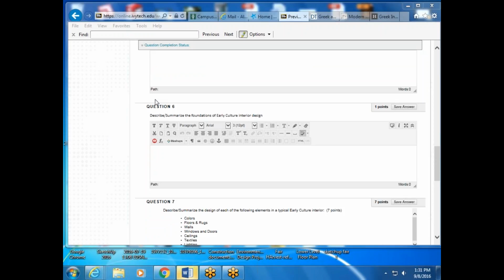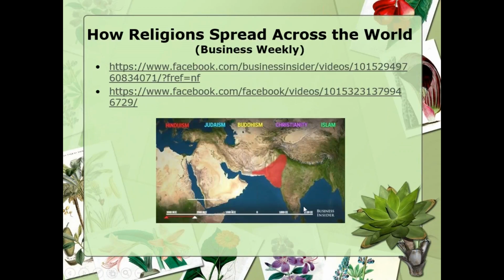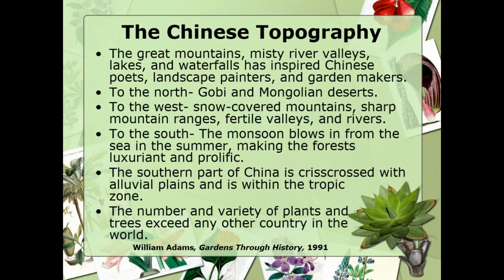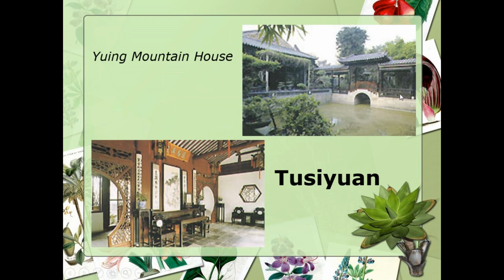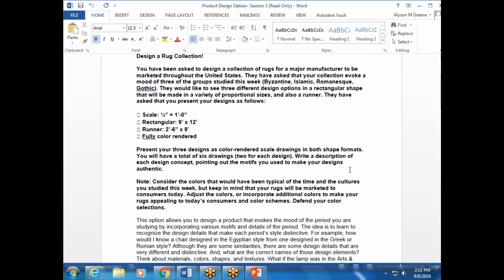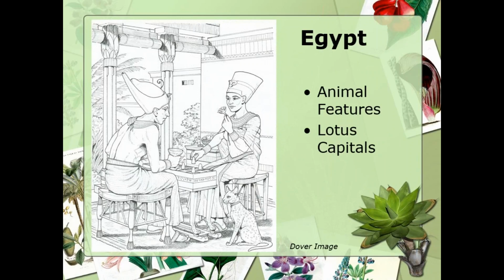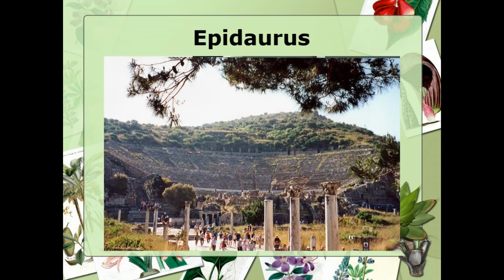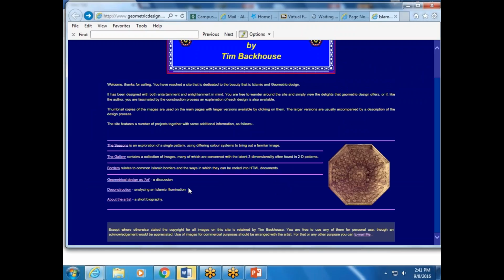2016 09 08 13 31 Session 3 History